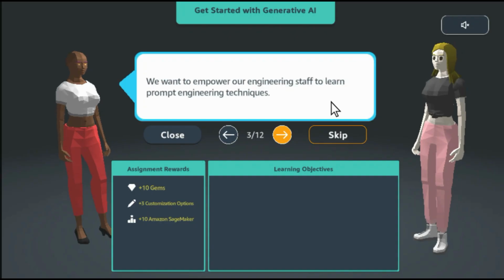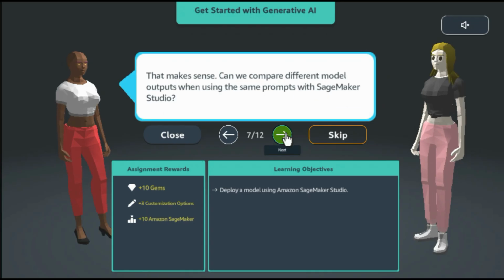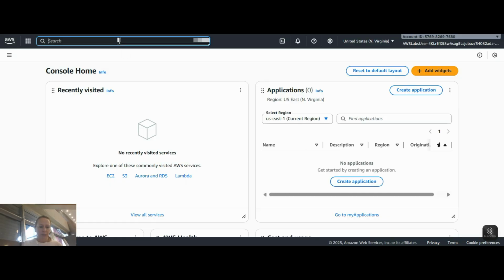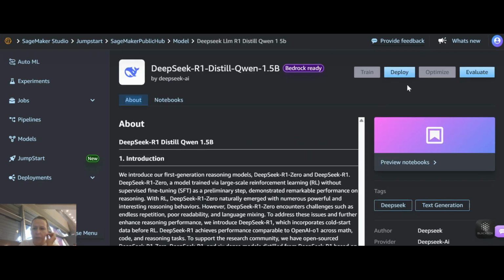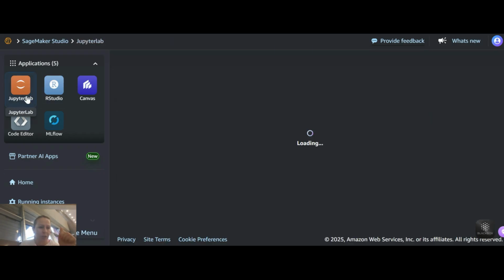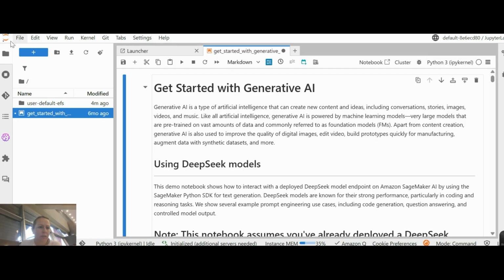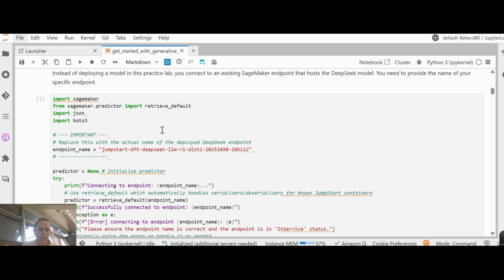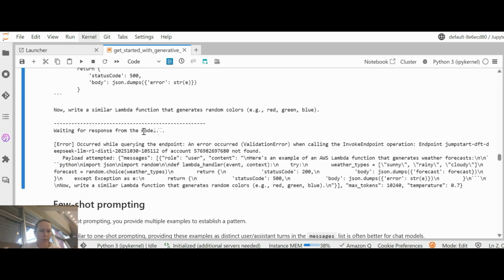AWS Generative AI Practitioner Cloud Quest Get Started with Generative AI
AWS Cloud Quest: Generative AI Practitioner

AnyCompany Software wants to empower their staff to learn prompt engineering techniques for generative AI. By improving the speed and quality of their software development, the company aims to stay ahead in the competitive tech market and deliver superior products to their clients.

AWS Generative AI  Practitioner Cloud Quest - Generate Code for a Webpage

AWS is redefining how we learn Artificial Intelligence!
In this video, we explore AWS Generative AI Practitioner Cloud Quest — an interactive, game-based learning experience that helps you build real-world skills in cloud computing and generative AI.

👉 What you’ll learn in this video:

What is AWS Cloud Quest and how does it work?

Key skills taught in the Generative AI Practitioner path

How to earn your AWS certification

How to start your first AI and cloud-based projects

Whether you’re new to AWS, cloud technologies, or AI, this video is your perfect starting point!